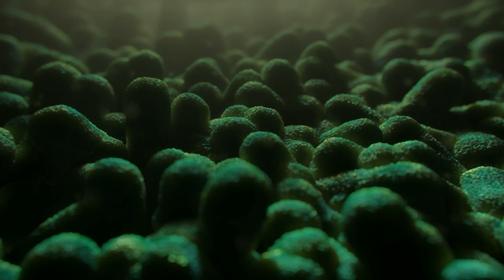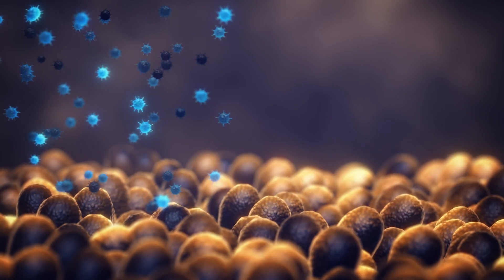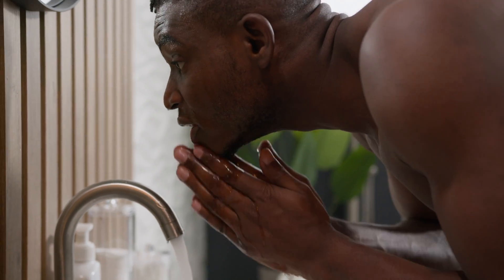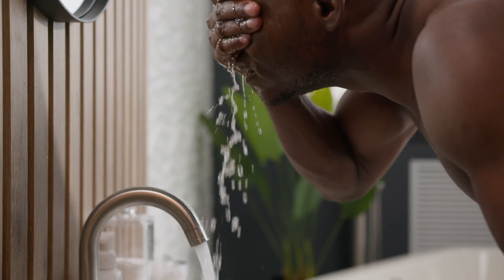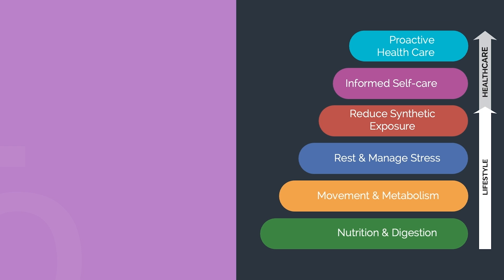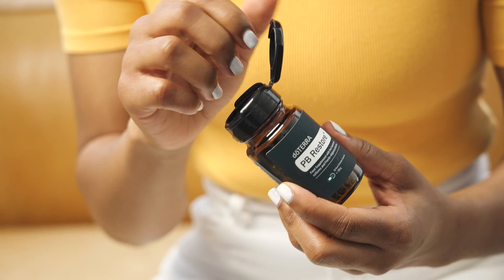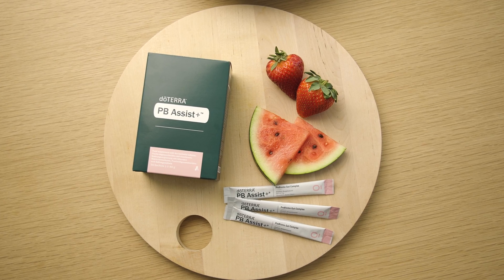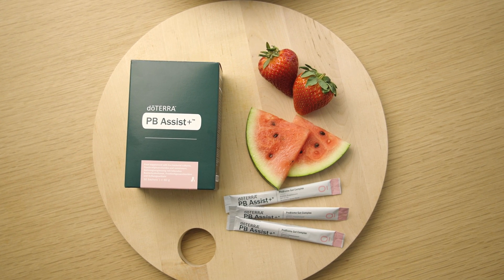The secret city of the Microbiome - doTERRA Europe | Science Talks (Translated Subtitles)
Your body has multiple microbiomes, from your gut to your skin. Similar to a busy city with millions of workers, these microbiomes need to be maintained and nourished for them to function properly. Not only do these microbial communities support your microbiome, but they also contribute to your overall wellbeing. You can learn more about this fascinating topic by joining Abby Stopher, Senior Product Marketing Manager, and members of the Scientific and Medical Education Committee (SMEC) to hear their insights about your microbiome.

0:00 - Introduction
0:38 - What is the Microbiome?
1:47 - How does the Microbiome interact with our body?
03:27 - Lifestyle habits and the Microbiome
05:14 - What happens when we don't have a healthy Microbiome?
10:08 - What makes PB Restore so unique?
12:00 - The differences between PB Assist+ and PB Restore
13:26 - Benefits of using PB Assist+ and PB Restore together
15:05 - How do you use PB Assist+ and PB Restore?
17:30 - Conclusion